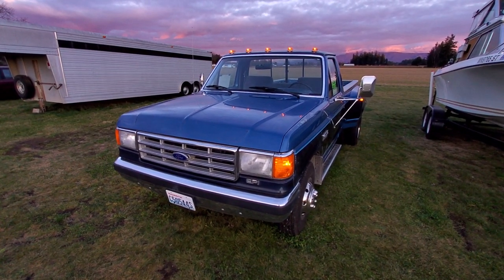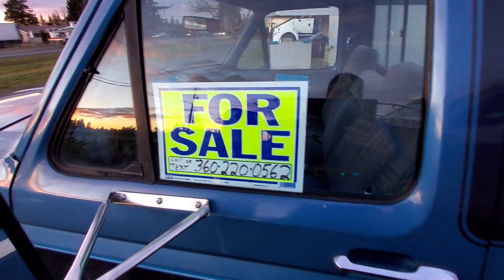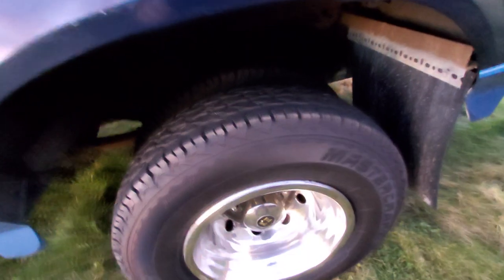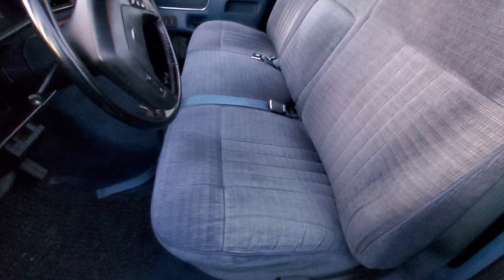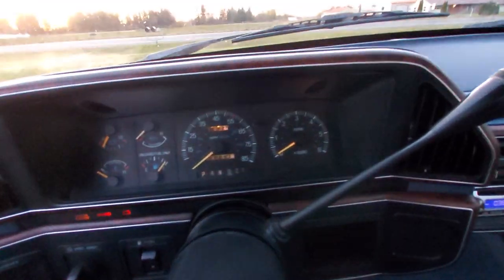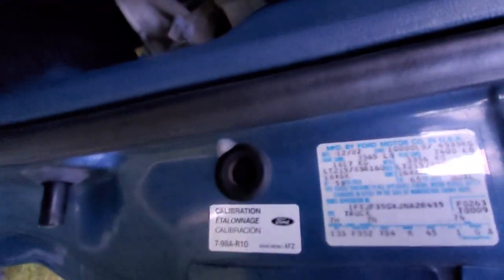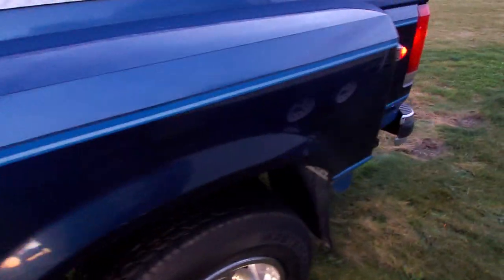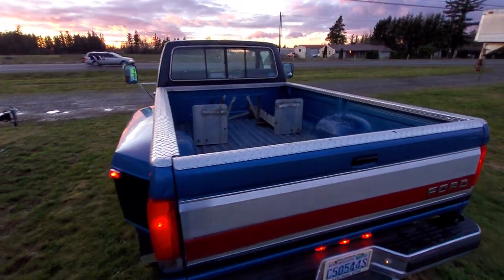'88 Ford F350 1 ton Dually gas 460 c.i. for SaLE, Very Good condition, 119k miles, new tires!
Ford F350 dually 8' Bed, 1988. 2 WD. 119k miles. 460 c.i. gas engine. EFI, starts and runs great.
Recent new catalytic converter, steering box, brakes, new good quality tires and more.
All lights and AC, every thing working.
Very good condition and clean, original paint shows normal wear for 32 years.
Some very minor dings in body and paint chips on hood and front area.
Cloth seats in good clean condition with no holes or tears.
Includes under frame camper tie down brackets. Set up for camper carrying.
Includes spare tire & rear running boards.
Selling because I sold slide in camper and don't need 1 ton 8' bed anymore.
Open for trades for clean, well maintained 1/2 ton or mid size pickup or 4.0 Explorer.
Possibe delivery available if needed.